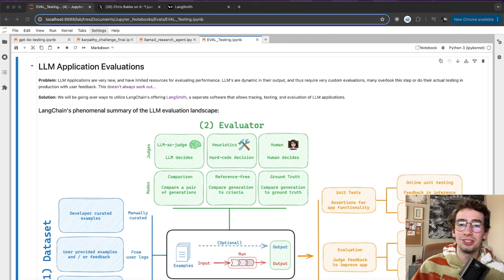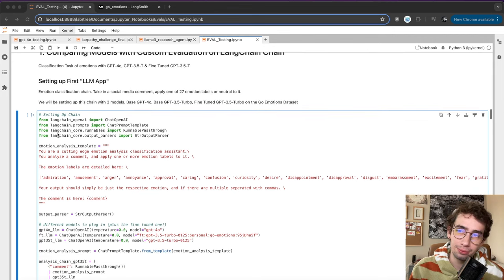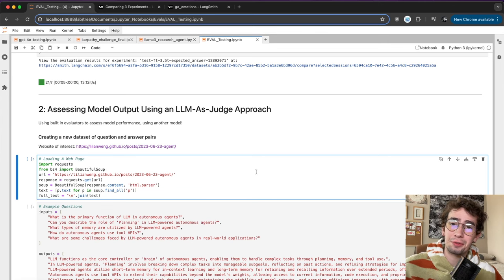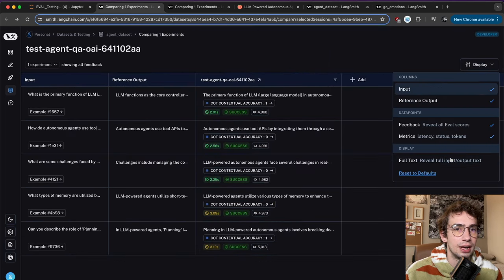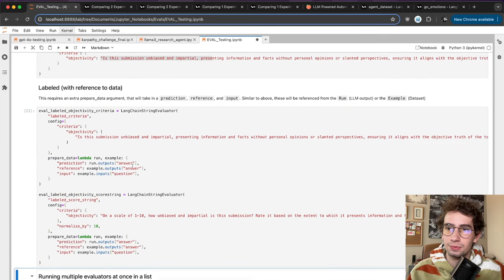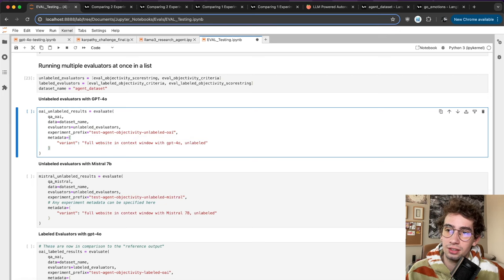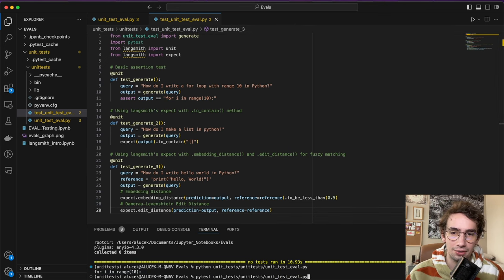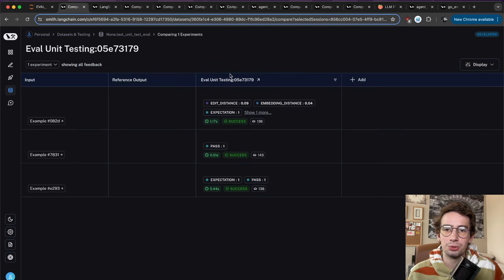LLMs & AI Benchmarks! - GenAI Eval Deep Dive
LLM App Evaluations are a crucial step that’s often missing when it comes to testing deployed GenAI apps, with many often relying on user feedback post deployment- a risky move considering the nature of these models. So, how do you run standardized evaluations and benchmarks on your AI workflow?

In this deep dive, I cover many different built-in and custom evaluators, including but not limited to:
1. Classification Task Model Comparison with a custom eval function
2. Using a more powerful LLM to evaluate and score output based on criteria like objectivity, helpfulness, conciseness, and custom criteria
3. Running Summary Evaluations on existing experiments
4. Pairwise evaluations with an LLM Judge scoring preference
5. Integrated Unit Tests for assertions and fuzzy matching
6. Attaching custom evaluators into my LLaMa 3 Research Agent for hallucination and document retrieval quality evaluation

The original description of this video got erased in a YouTube bug, so if there's any reference that I state should be linked but isn't please just comment and I'll send that out!

Chapters:
00:00:00 - Intro: How to Evaluate LLM Applications
00:01:08 - LangSmith Introduction
00:01:41 - Evaluations Overview
00:02:27 - Evaluation Agenda
00:03:42 - LangSmith Datasets
00:05:03 - Setting Up a LangSmith Dataset From HuggingFace
00:07:24 - First Eval, Custom Classification Step
00:08:20 - First Eval, Custom Evaluator for Classification
00:12:16 - First Eval, Custom Classification Eval Results
00:16:08 - Second Eval, LLM-As-Judge Q&A Evaluation Setup
00:18:42 - Second Eval, LLM-As-Judge Q&A App Setup
00:20:13 - Overview, LangChainStringEvaluator Built-in Evals Framework
00:21:26 - Second Eval, Defining Chain of Thought Q&A Evaluator
00:22:05 - Second Eval, CoT Q&A Eval Results
00:26:20 - Third Eval, Built In LLM-as-Judge Criteria for Helpfulness
00:26:42 - Third Eval, Built in LLM-as-Judge Results for Helpfulness
00:28:13 - Fourth Eval, LLM-as-Judge Custom Criteria, with and without Ground Truth
00:34:08 - Fourth Eval, LLM-as-Judge Custom Criteria Results
00:39:50 - Fifth Eval, Summary Evaluations over Existing Experiments Setup
00:42:28 - Fifth Eval, Summary Evaluations Results
00:43:40 - Sixth Eval, Pairwise Evaluations using LLMs Setup
 00:46:03 - Sixth Eval, Pairwise Evaluations Results
00:47:04 - Seventh Eval, Unit Testing & CI Testing on Existing Applications w/Pytest
00:51:47 - Seventh Eval, Unit Testing & CI Testing Results
00:53:57 - Eighth Eval, Attaching Evaluations to Existing Application Runs Setup
01:02:42 - Eighth Eval, Attaching Evals to Existing Applications Results
01:04:53 - Outro